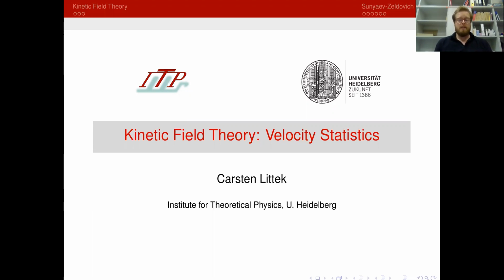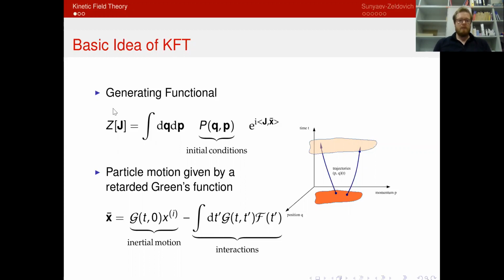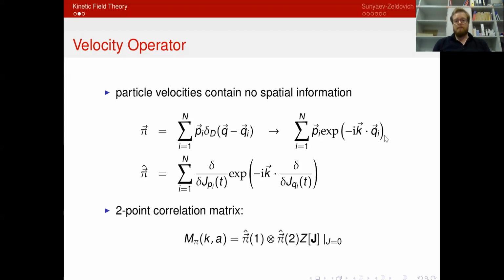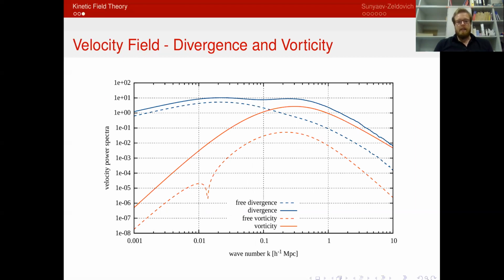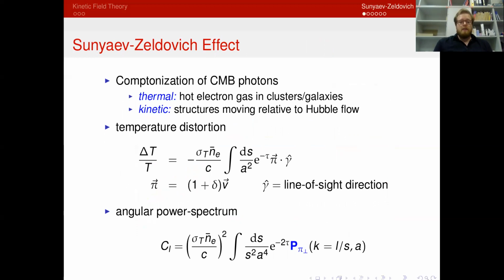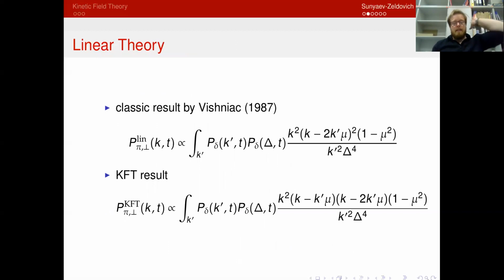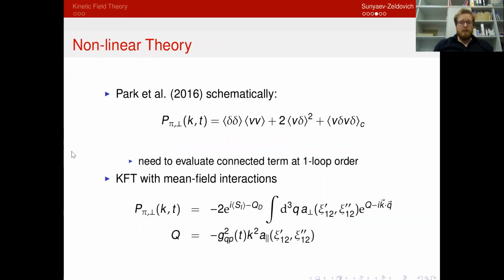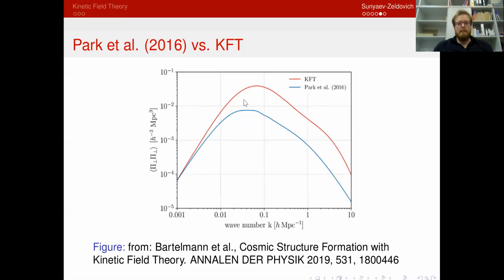Carsten Littek | Kinetic Field Theory: Velocity Statistics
Talk title:
Kinetic Field Theory: Velocity Statistics

Talk abstract:
In this talk I will present a novel approach to cosmic structure formation based on a kinetic field theory for dark matter particles. In this approach the dark matter follows Hamiltonian trajectories for point particles in an expanding space-time and initial conditions for an ensemble of such particles are derived from the initial density fluctuation power spectrum. The main quantity of Kinetic Field Theory is a generating functional which allows the analytic calculation of correlation functions at arbitrary times in cosmic history even in the non-linear regime. I will discuss the velocity correlation functions of cosmic structures following from this approach. I will apply these results to calculations of the kinetic Sunyaev-Zeldovich effect and compare these to the classic result of Vishniac (1987) and more recent simulation results.